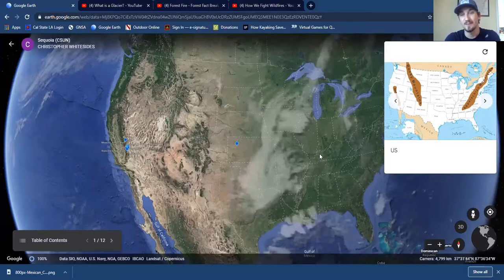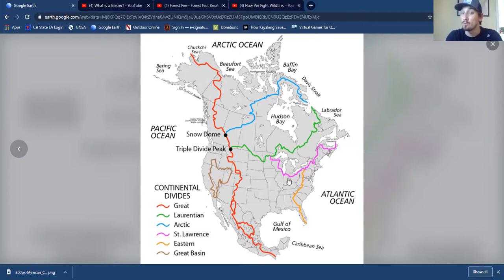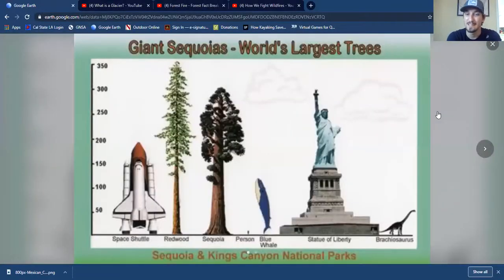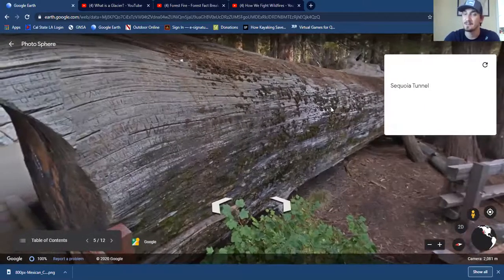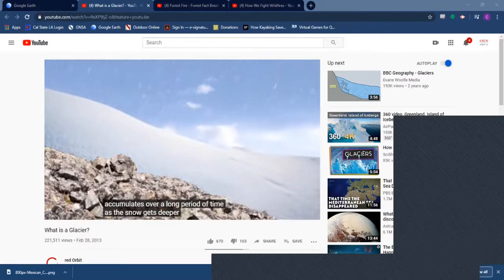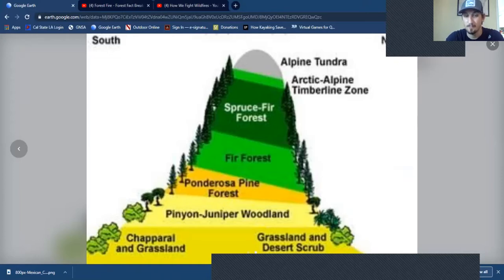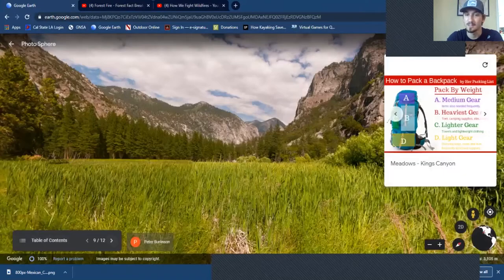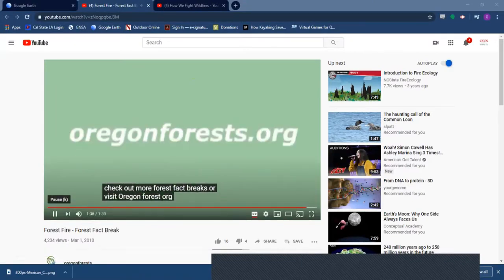Sequoia National Park Virtual Tour 6/22/20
Join Outdoor Adventures for a 30-minute virtual program of some of the most incredible National Parks in the US all from the comfort of your own couch. Today we visit Sequoia National Park!

If you are interested in going with CSUN Outdoor Adventures on this fantastic trip, or other trips we offer in the future, check out the link below for more information!